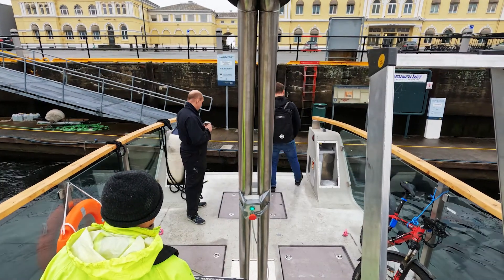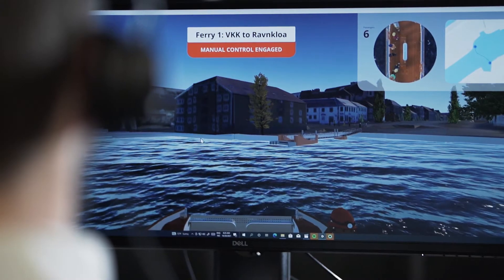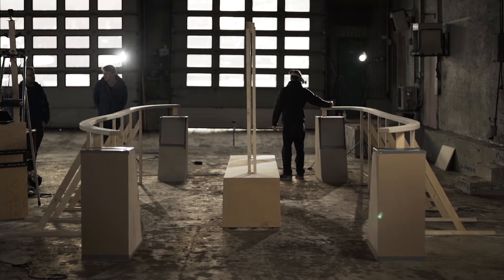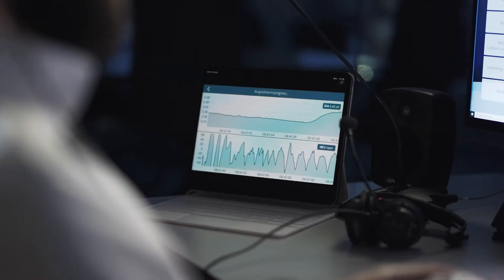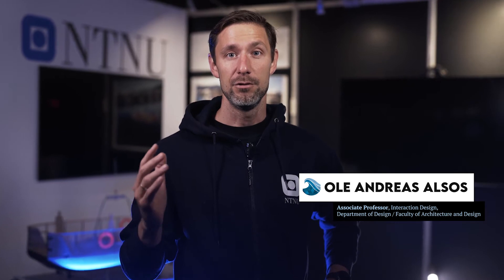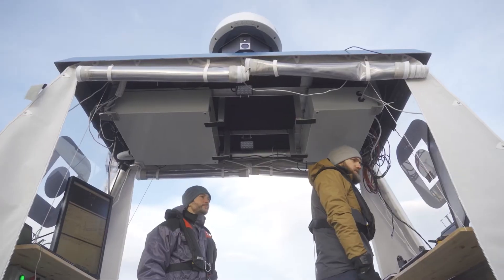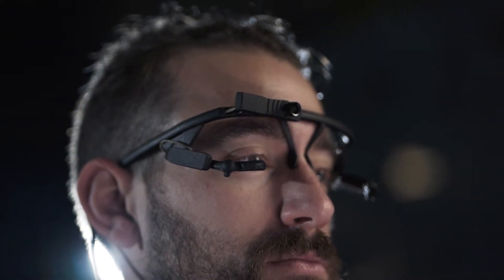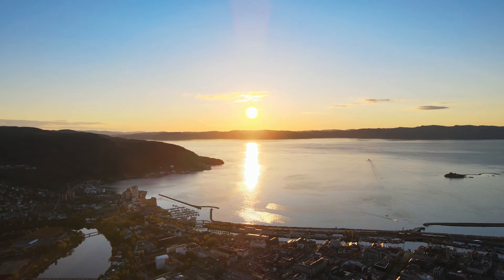Autoferry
The concept of small autonomous passenger ferries in urban areas is a more flexible and environmentally-friendly alternative to bridges or manned ferries. Autoferry therefore aims to develop groundbreaking new concepts and methods which will enable the development of such ferries for urban water transport. Autoferry is one of the nine NTNU Digital Transformation projects.